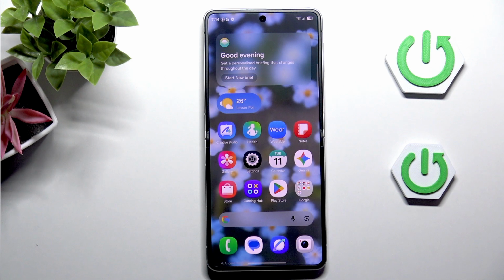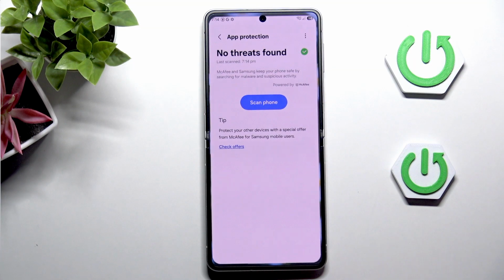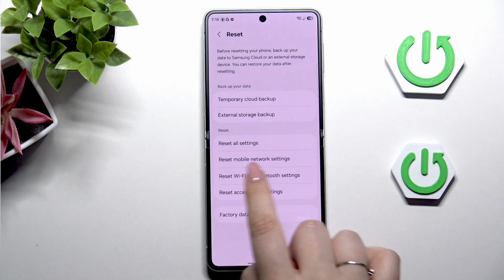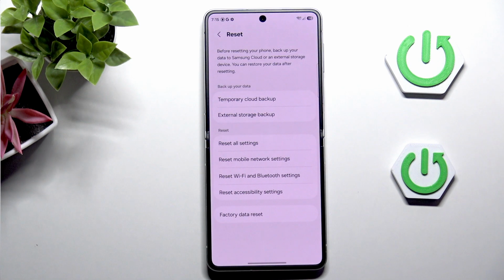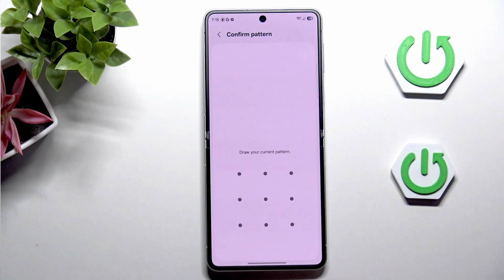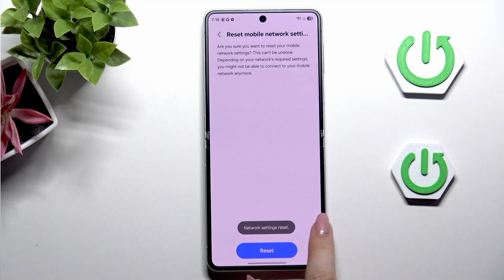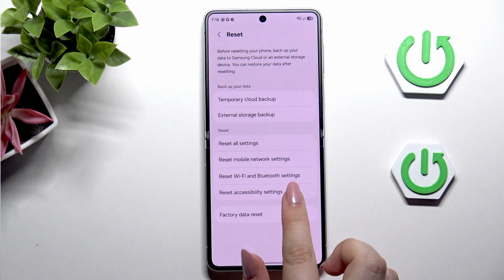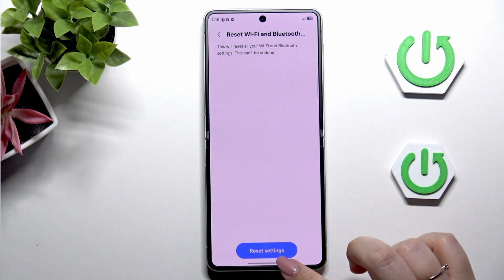SAMSUNG Galaxy Z Flip 8 – How to Reset Network Settings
This video shows how to reset network preferences on your SAMSUNG Galaxy Z Flip 8 without deleting personal files. You'll open Settings and scroll down to General Management, then tap on Reset to access the two separate options: Mobile network settings and Wi-Fi and Bluetooth settings. You must confirm the mobile network reset with your screen lock because this action cannot be undone and may prevent future mobile connectivity depending on your carrier's requirements. The Wi-Fi and Bluetooth reset does not require screen lock confirmation but also cannot be undone.

How to reset network settings on SAMSUNG Galaxy Z Flip 8?
How to change network preferences on SAMSUNG Galaxy Z Flip 8?
Where is Reset in General Management on SAMSUNG Galaxy Z Flip 8?

0:00 Intro - SAMSUNG Galaxy Z Flip 8 network reset guide
0:11 Open Settings menu to start
0:22 Tap Reset option in menu
0:29 Mobile network vs Wi-Fi/Bluetooth reset
0:56 Confirm mobile network reset with screen lock
1:02 Warning: Mobile network reset consequences
1:22 Wi-Fi/Bluetooth reset is less severe
1:31 Tap Reset for Wi-Fi and Bluetooth
1:39 Outro - like and subscribe